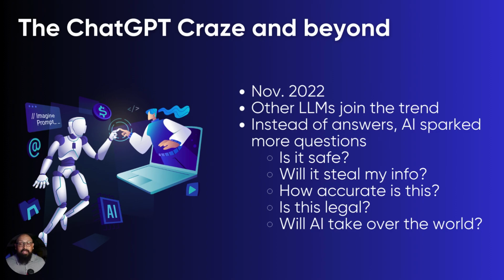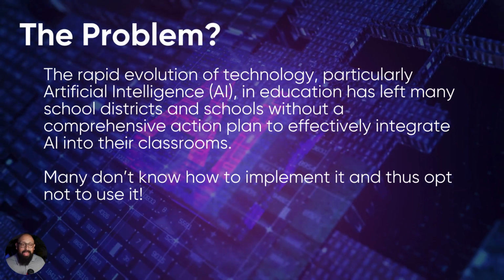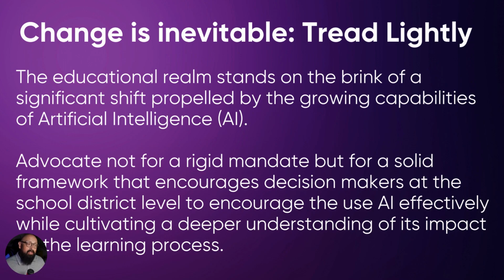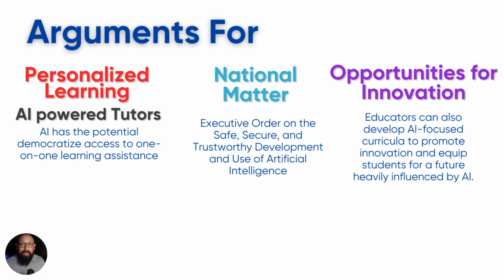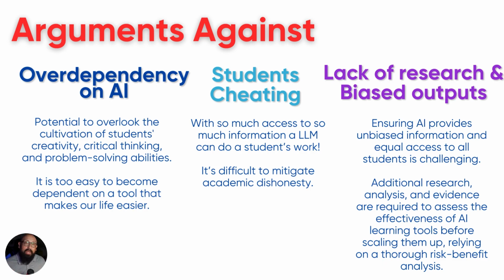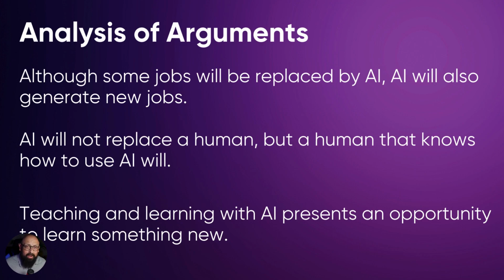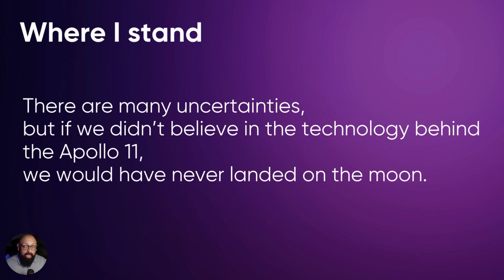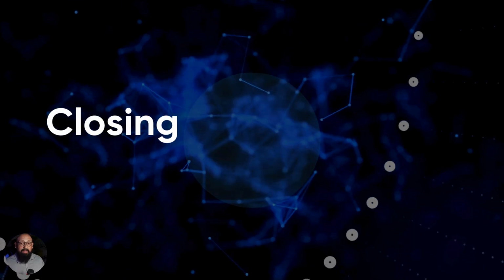Treading Lightly Through the Landscape of Artificial Intelligence in Education Is it Fear or Lack of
Should all school districts be required to outline and implement a plan that leverages and encourages the use of artificial intelligence as an instructional support or resource?
A study for EDTC 8375 for UTRGV